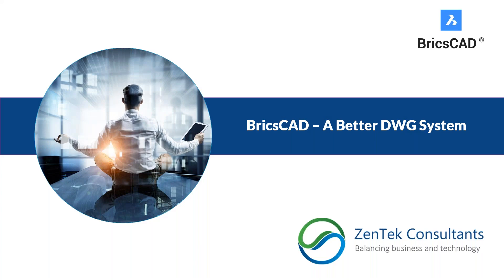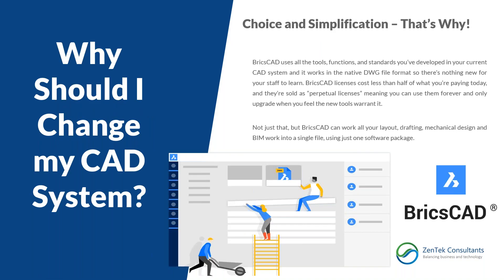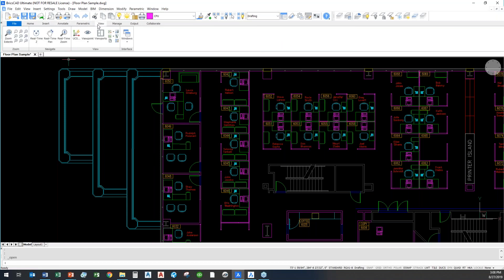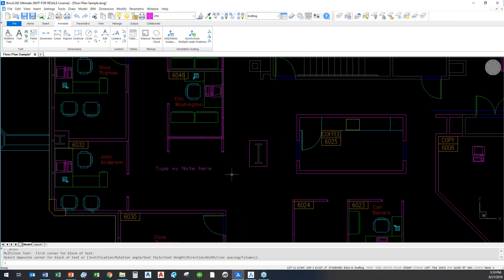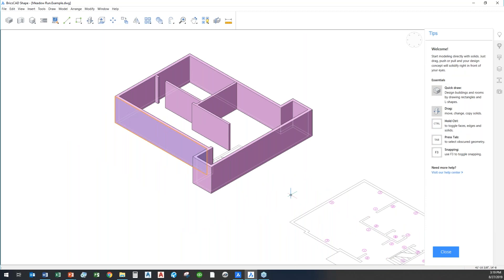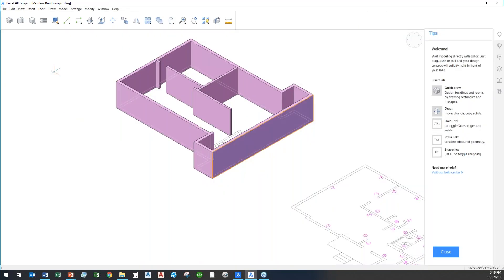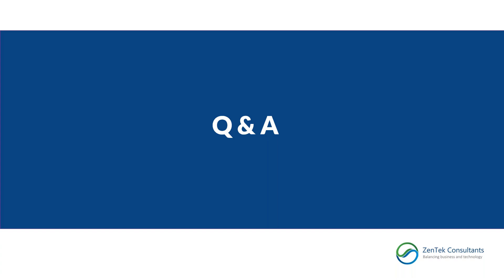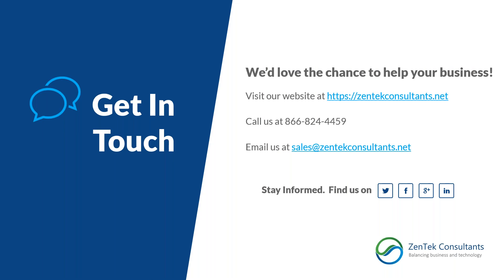BricsCAD – A Better DWG System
BricsCAD is a cutting-edge design system with regular upgrades to its 2D CAD system and it has gone beyond what other industry-leading packages can do by integrating native 3D modeling, BIM, and 2D CAD into a single system that works within a DWG file. Handle design/layout with the built-in “Sketchup” type tool that easily converts to a full BIM model and generate all your construction documents, all within the same DWG file.

BricsCAD uses all the tools, functions, and standards you’ve developed in your current CAD system and it works in the native DWG file format so there’s nothing new for your staff to learn. BricsCAD licenses cost less than half of what you’re paying today, and they’re sold as “perpetual licenses” meaning you can use them forever and only upgrade when you feel the new tools warrant it.

If you are paying recurring annual subscriptions for both your CAD/BIM systems and getting minimal returns, or your annual “upgrades” are little more than interface and color updates with no real productivity improvements, watch this video to learn more about BricsCAD.

Need help migrating to BricsCAD?